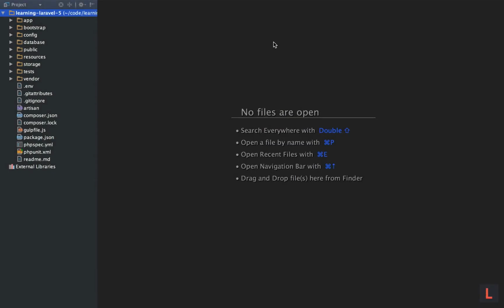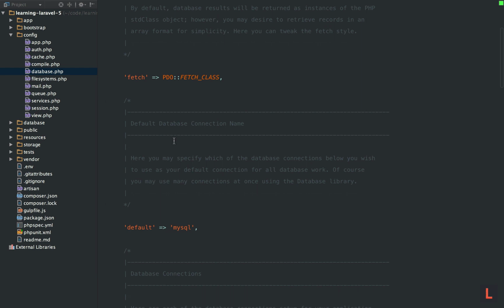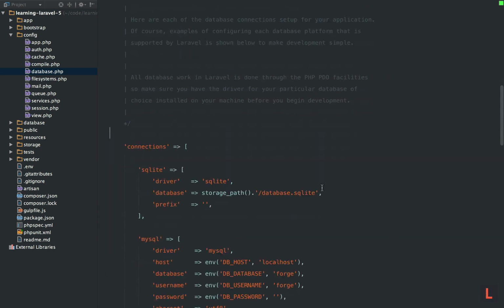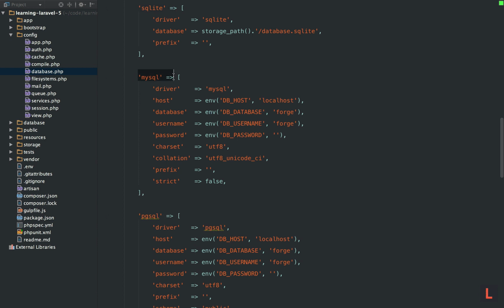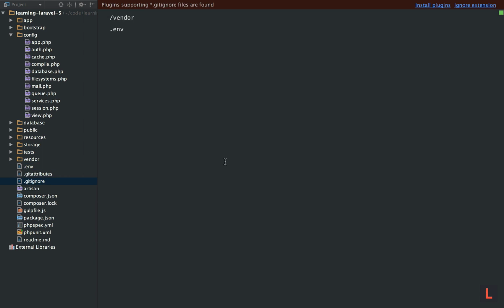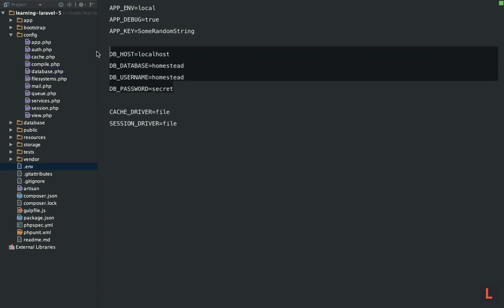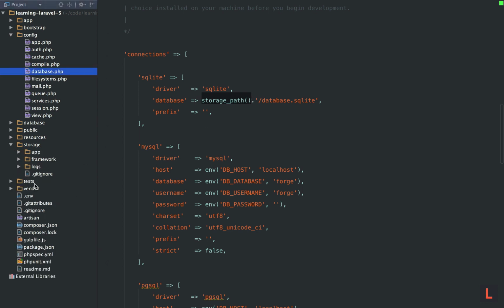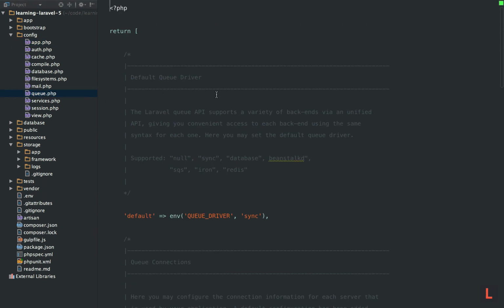6 Environments and Configuration